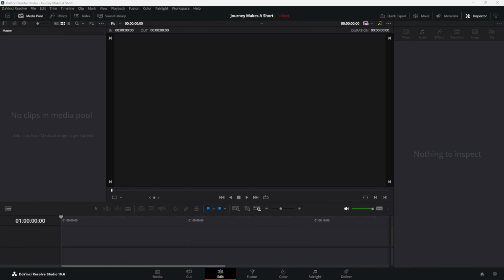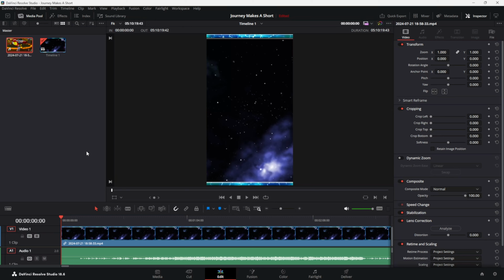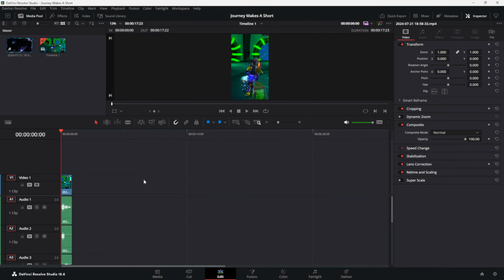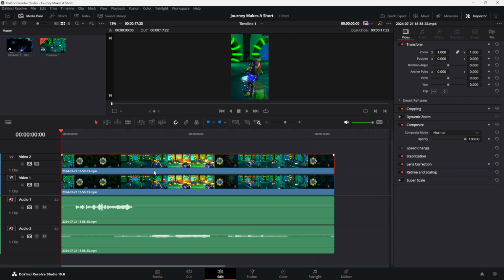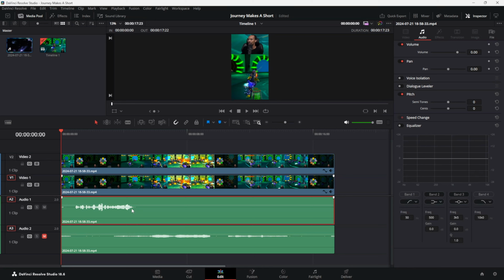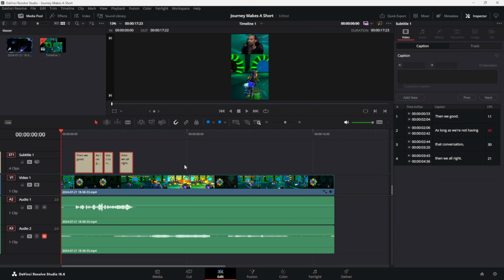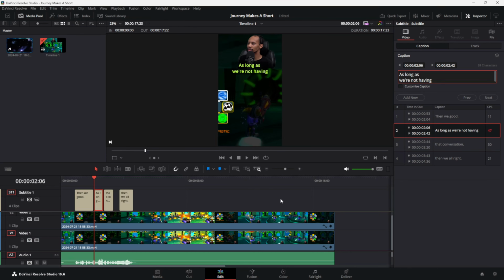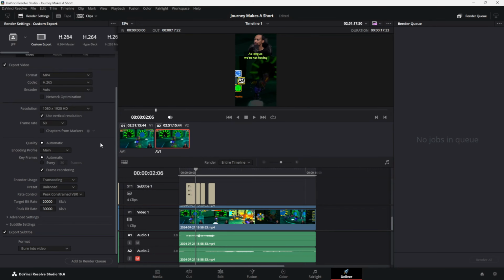How to make YouTube Shorts in DaVinci Resolve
A Simple and easy to follow guide to make Shorts.
Import, Arrange, Splice, and create Subtitles!!!
Hope this helps your content creation journey.